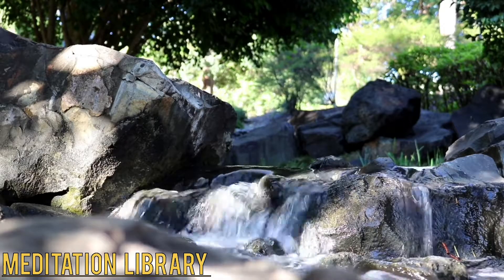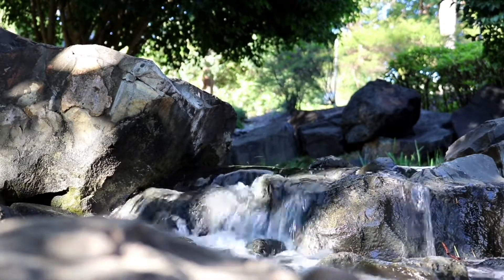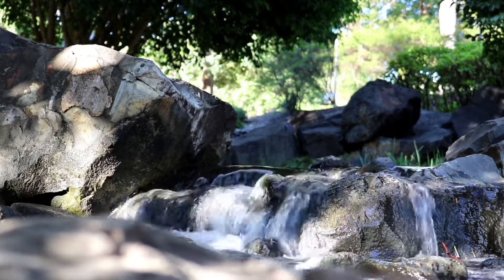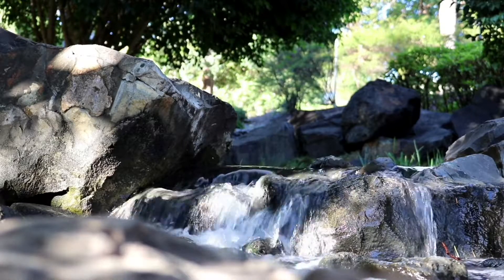BODY SCAN MEDITATION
Meditation, wiping the body, wonderful meditation, quiet meditation, relaxing the soul and the body, meditation, study, meditation, action

Meditation

guided-meditation

How to do meditation

Meditation benefits

Meditation Wikipedia

Meditation Music